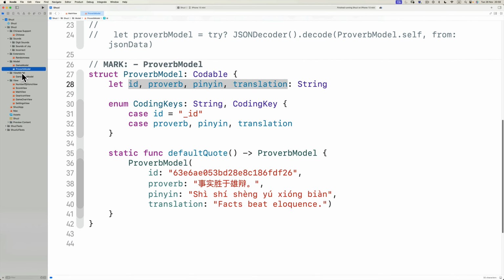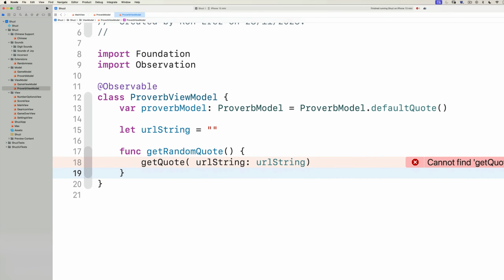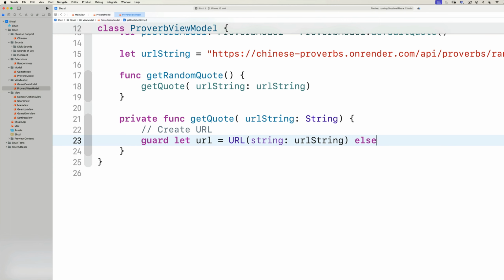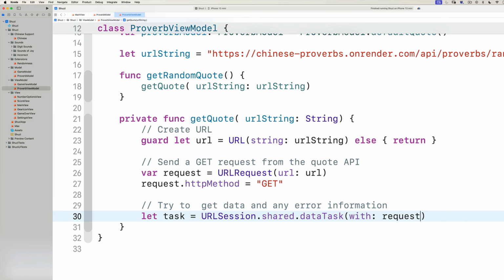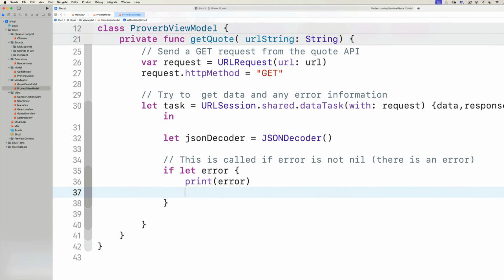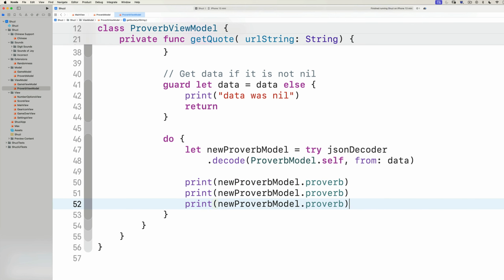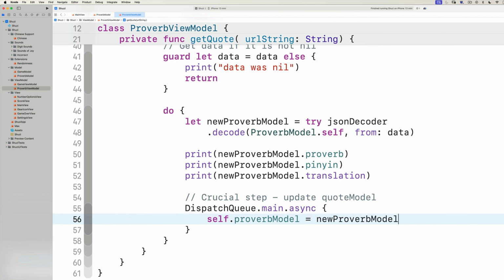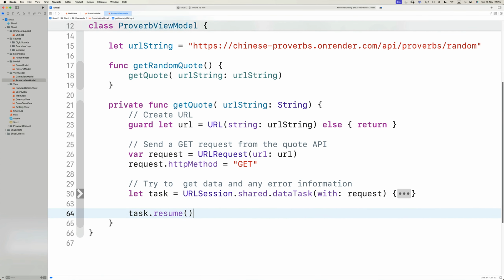Proverbs View Model